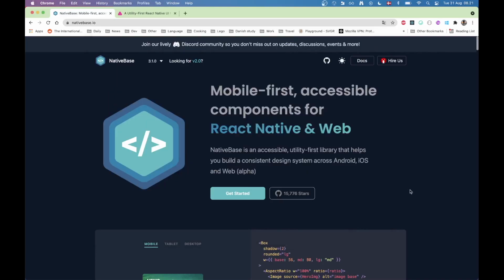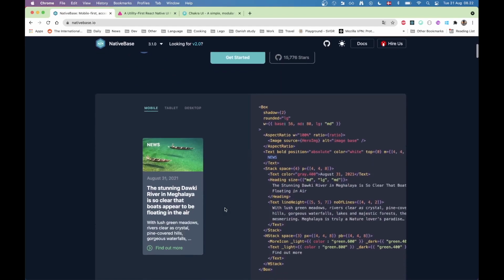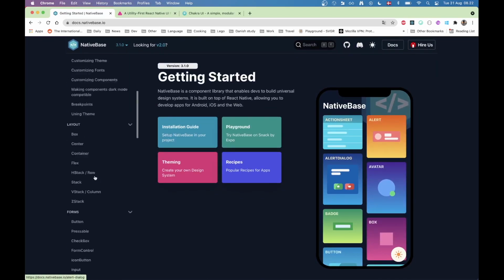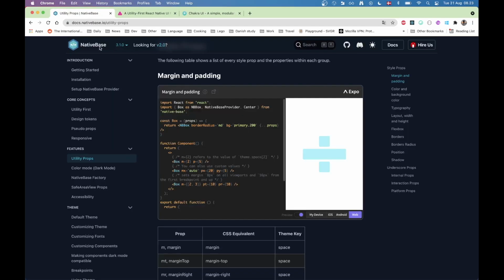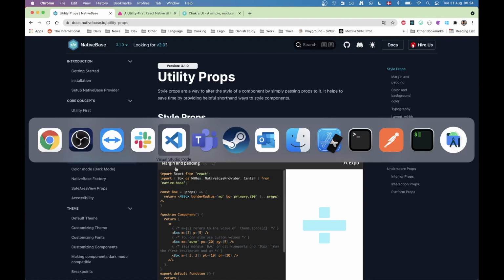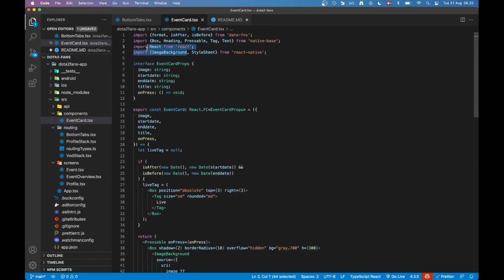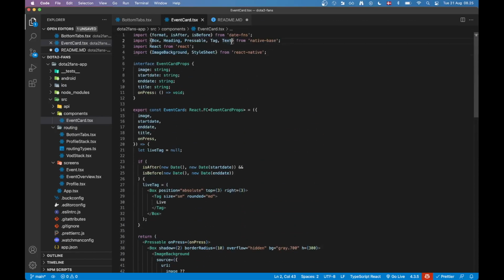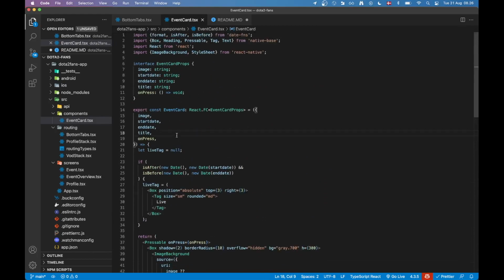Chakra UI for React Native? Native base v3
Native base v3 was recently released. "New" UI library for React Native!

The developers behind Chakra UI has previously said that they were working on a React Native implementation but we haven't heard anything for a long time,